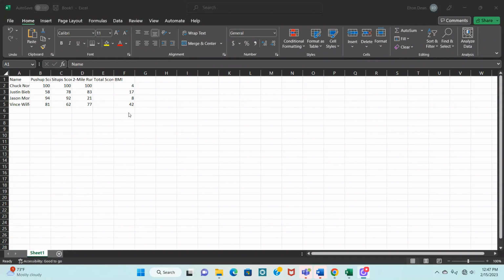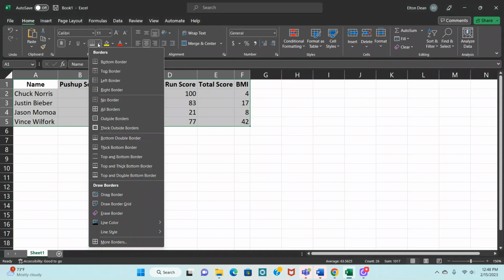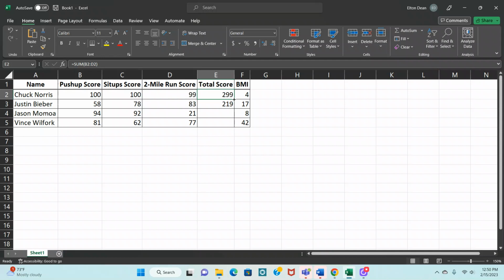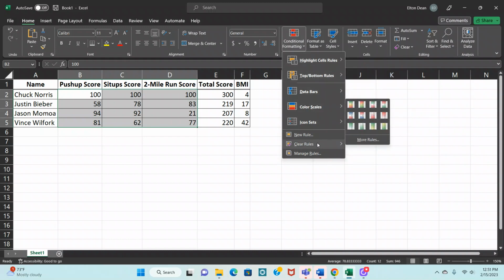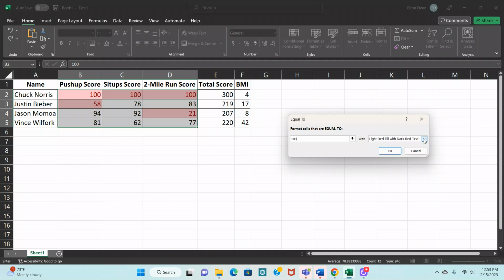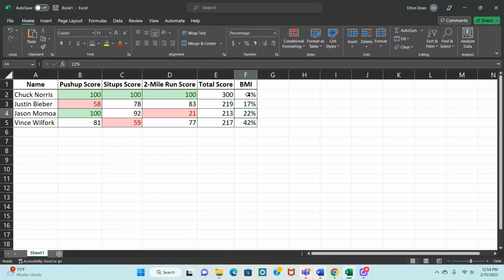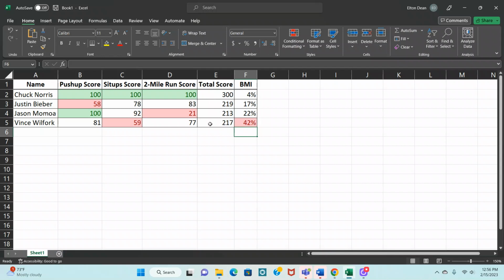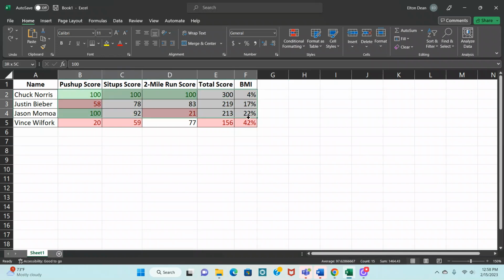CIS110 Conditional Formatting Demonstration